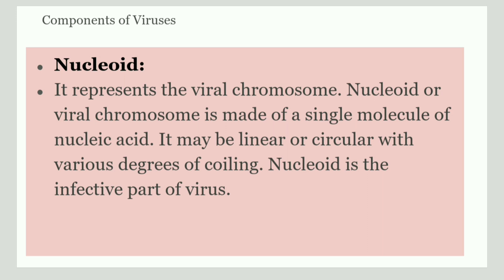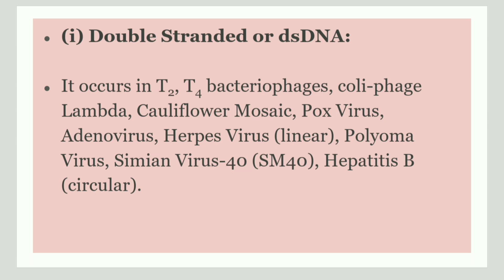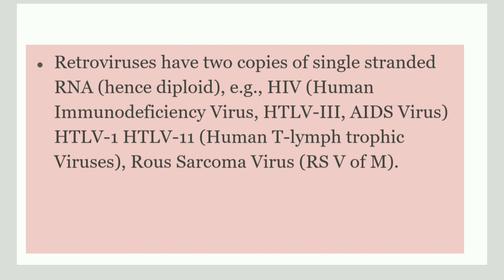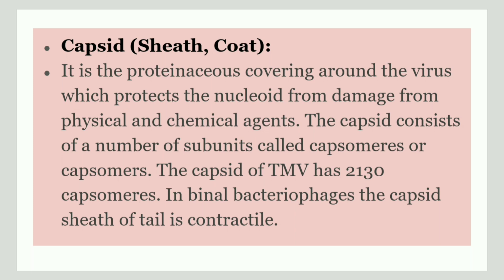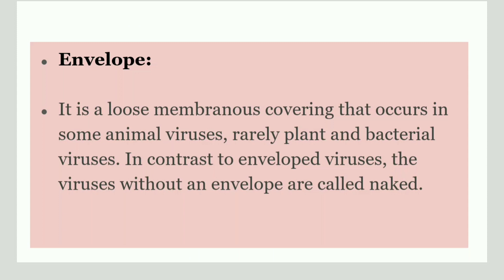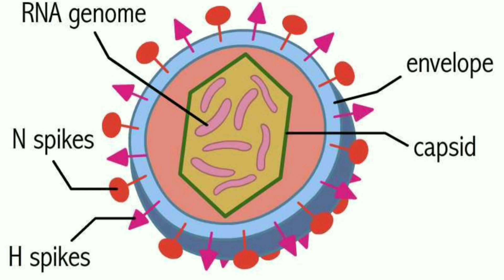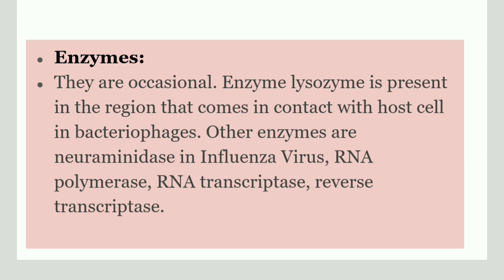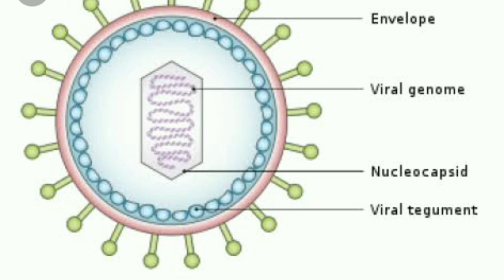Virus - Structure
Components of Viruses (4 Components)

Nucleoid:

It represents the viral chromosome. Nucleoid or viral chromosome is made of a single molecule of nucleic acid. It may be linear or circular with various degrees of coiling. Nucleoid is the infective part of virus.

The nucleic acid is either DNA or RNA but never both. DNA containing viruses are called de-oxy-viruses while RNA-containing viruses are termed as riboviruses. Each of them has two subtypes, double stranded and single stranded.

Capsid (Sheath, Coat):

It is the proteinaceous covering around the virus which protects the nucleoid from damage from physical and chemical agents. The capsid consists of a number of subunits called capsomeres or capsomers. The capsid of TMV has 2130 capsomeres. In binal bacteriophages the capsid sheath of tail is contractile.

Envelope:

it is a loose membranous covering that occurs in some animal viruses, rarely plant and bacterial viruses. In contrast to enveloped viruses, the viruses without an envelope are called naked.

Envelope consists of proteins from (virus), lipids and carbohy­drates (from host). It has subunits called peplomeres or peplomers. Surface of envelope can be smooth or have outgrowths called spikes. Common enveloped viruses are HIV, Herpes Virus, Vaccinia Virus, etc.

Enzymes:

They are occasional. Enzyme lysozyme is present in the region that comes in contact with host cell in bacteriophages. Other enzymes are neuraminidase in Influenza Virus, RNA polymerase, RNA transcriptase, reverse transcriptase.